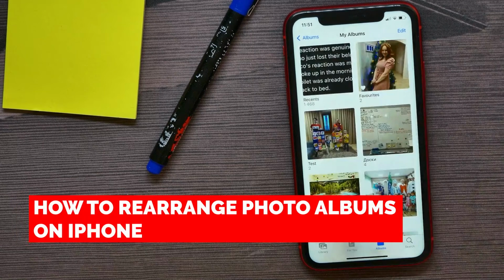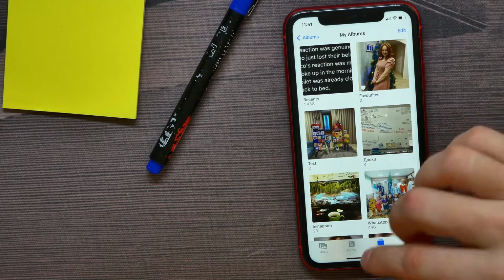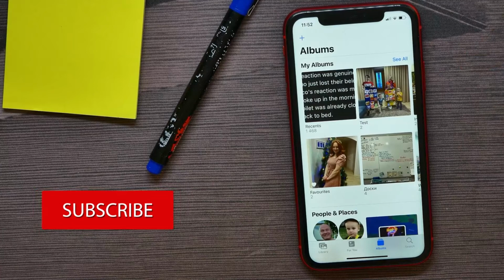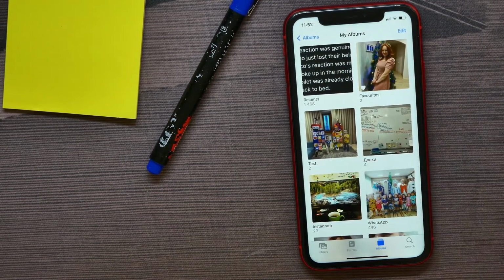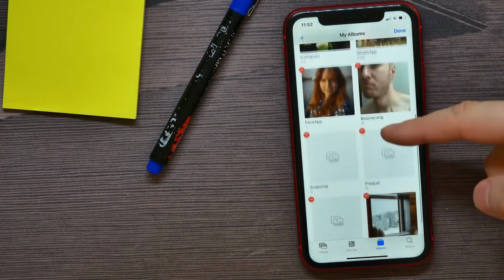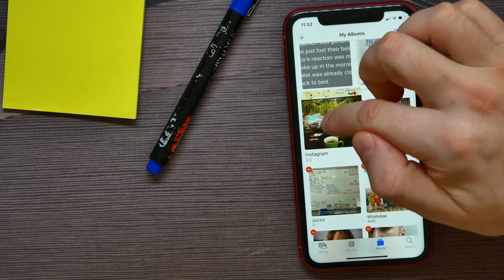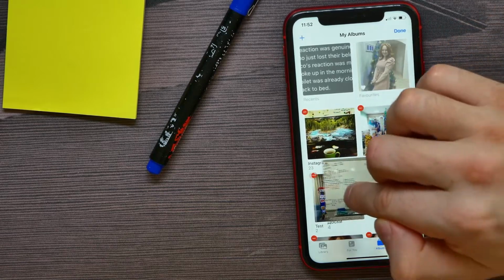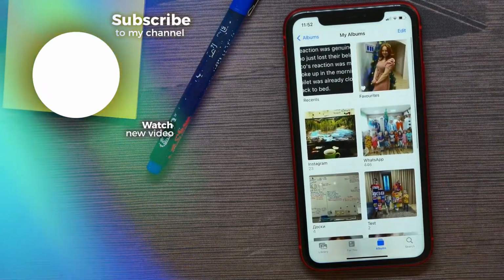How to Rearrange Photo Albums on iPhone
In this video i show simple way How to Rearrange Photo Albums on iPhone